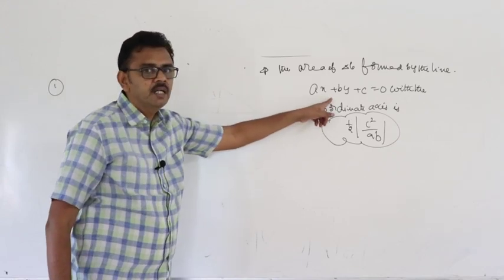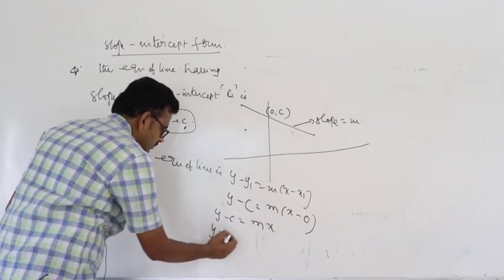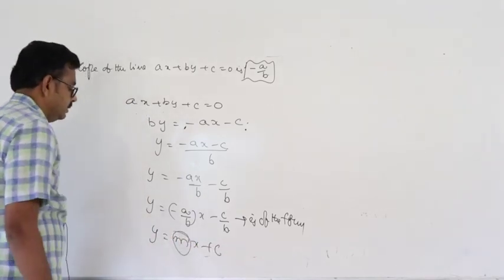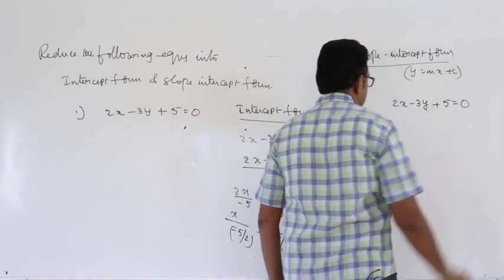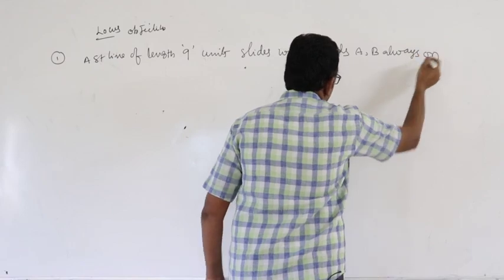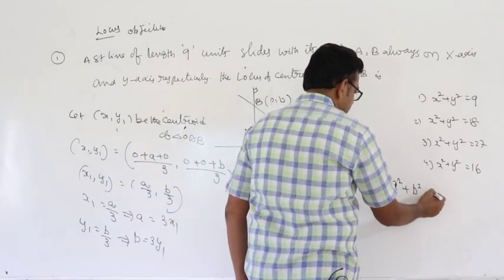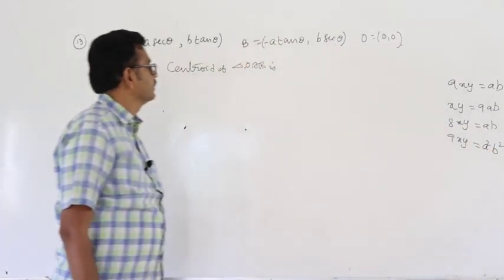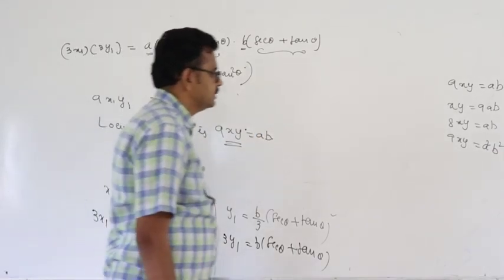NSR IMPULSE VIDEO CLASS#jr maths coordinate geometry Locus#L33